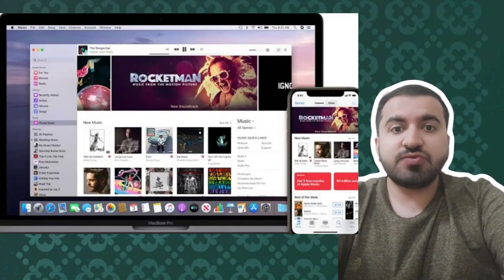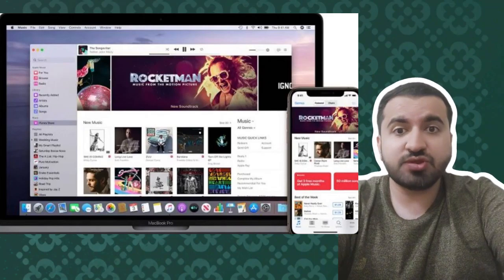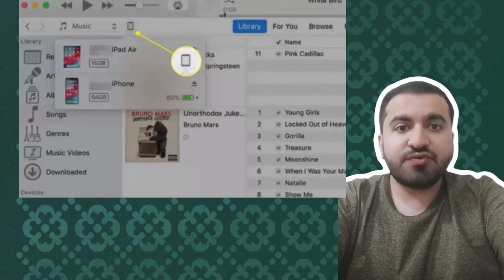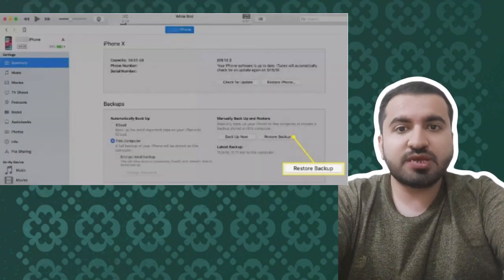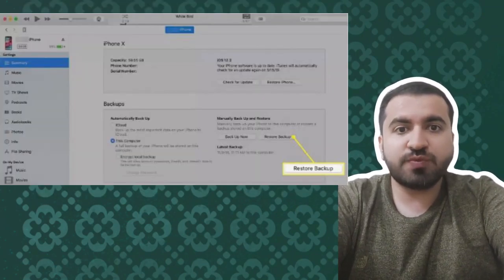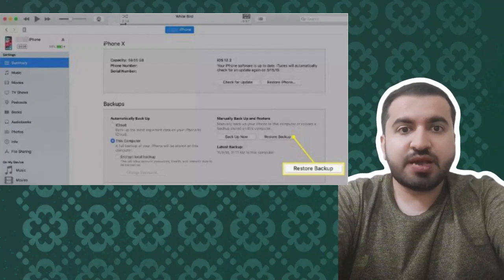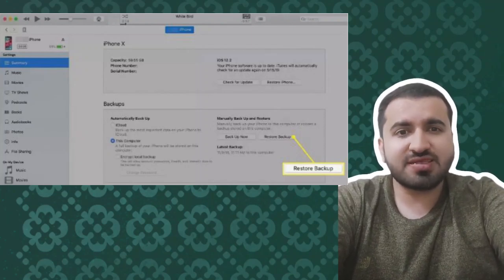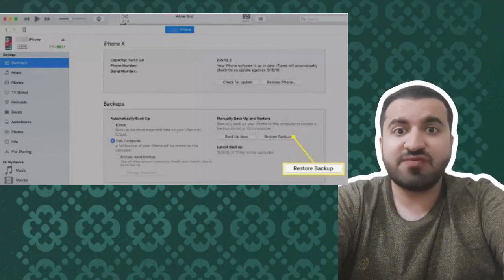HOW TO RECOVER TEXT MESSAGES ON IPHONE USING itunes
Unlock the secrets to recovering your text messages on iPhone using iTunes with our Ultimate Guide! Whether you've accidentally deleted important messages or lost them due to a technical glitch, this step-by-step tutorial will help you get them back effortlessly. We cover everything from backing up your device to restoring your messages, ensuring you don't lose any crucial information. Perfect for tech novices and experts alike, our guide is easy to follow and designed to get you results fast. Don't let lost messages cause you stress—watch our video now and recover your text messages with ease using iTunes!